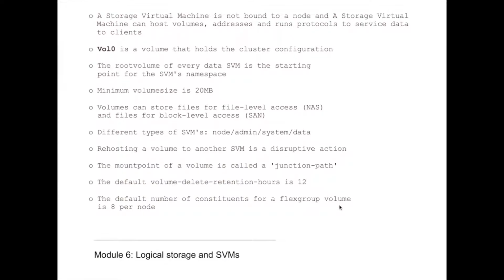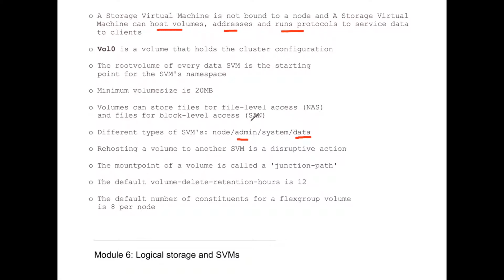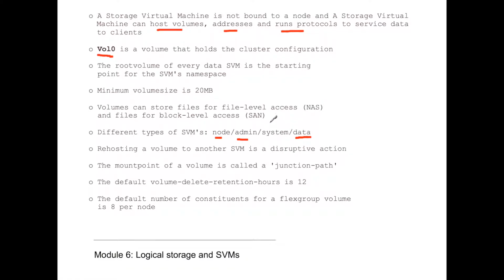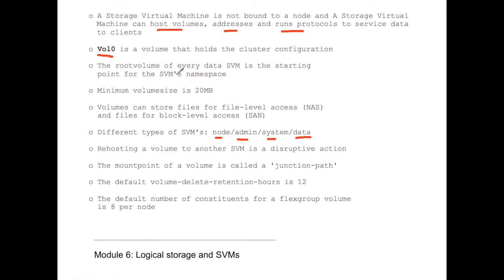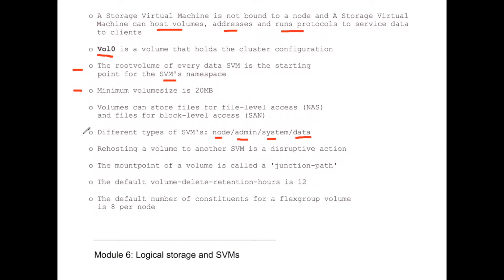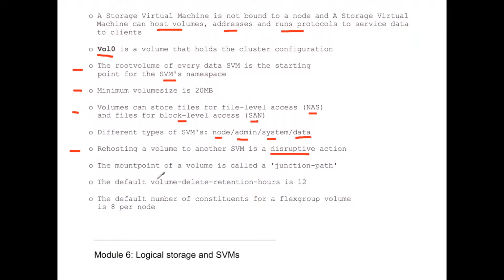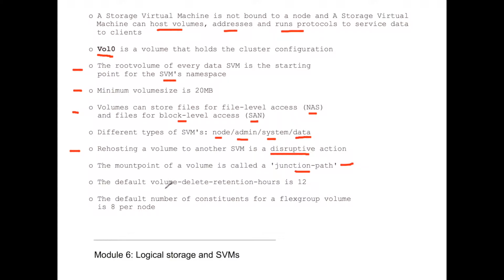Netapp ONTAP Logical Storage Part 6